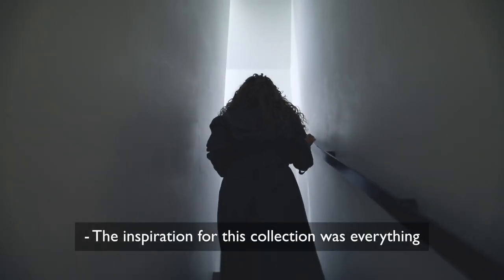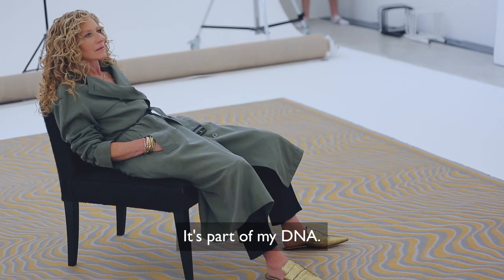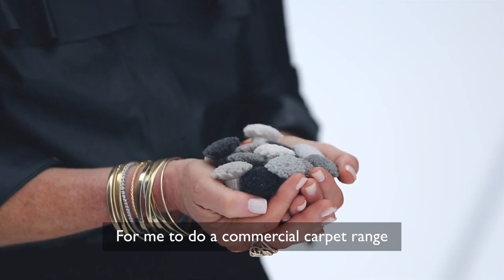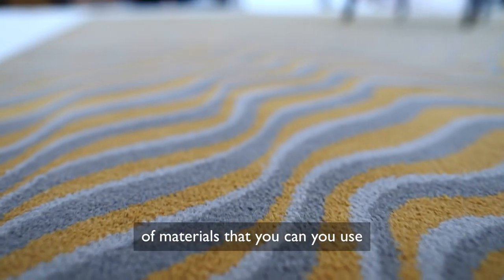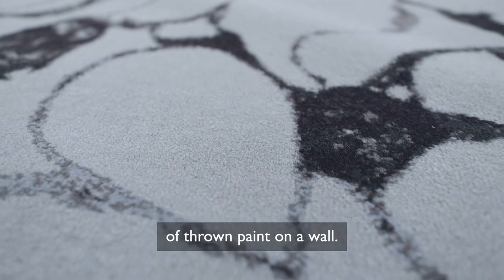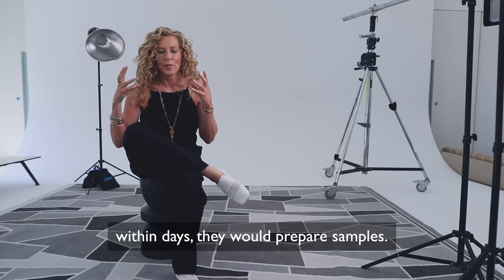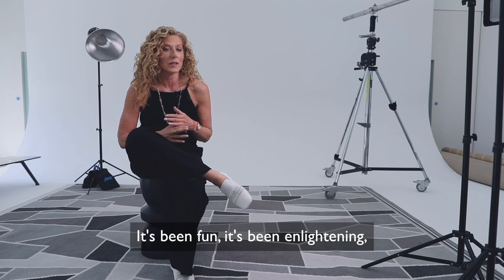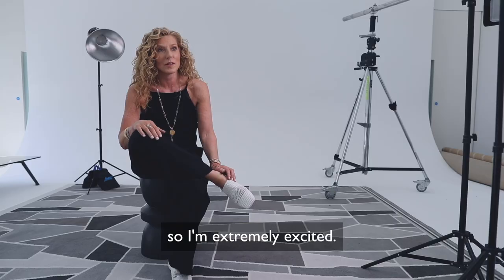Kelly Hoppen X Brintons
Kelly Hoppen MBE has joined forces with leading carpet manufacturer Brintons to create a bold new collection of contemporary woven carpets.

The Kelly Hoppen Collection by Brintons brings the designer’s unparalleled eye for trendleading design to the commercial carpet sector. The result is a distinctive new contemporary aesthetic   that completely eschews the typical ‘swirl and block’ patterns for which the commercial/hospitality sector is traditionally known. Instead, the dynamic collection consists of 13 geometric and organic designs in on-trend colourways that reflect the designer’s award-winning design style and pared-back aesthetic. Kelly Hoppen took inspiration from diverse influences ranging from geometric shapes to elements found in everyday surroundings such as cracks in a pavement and splashes of paint.